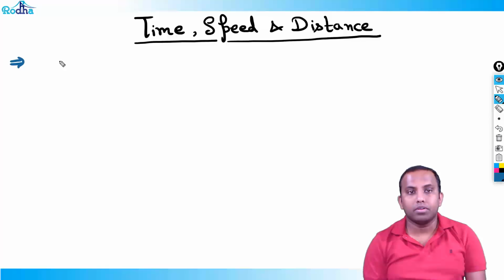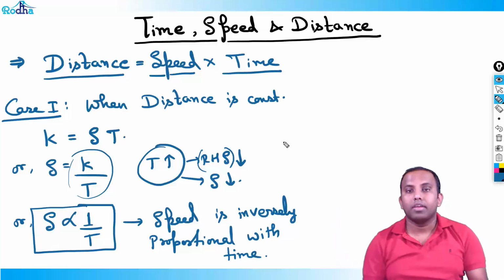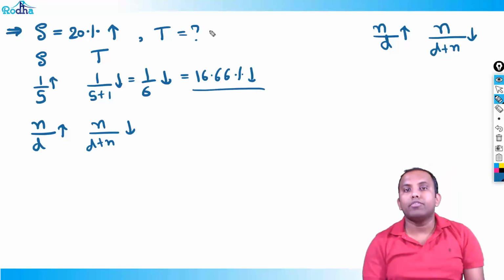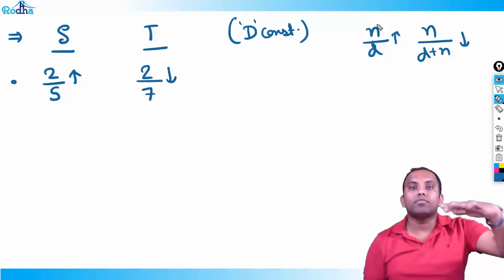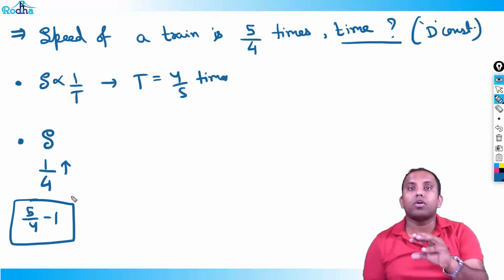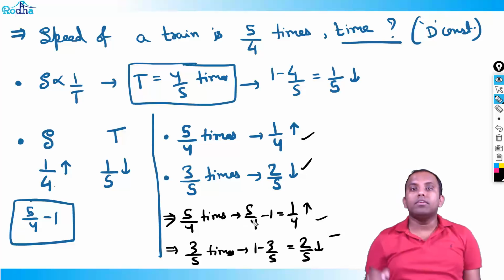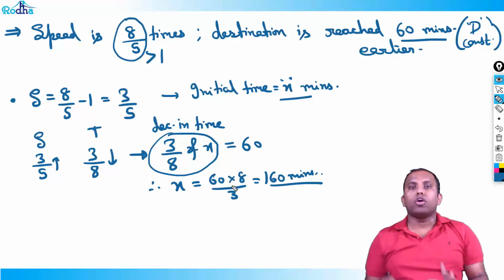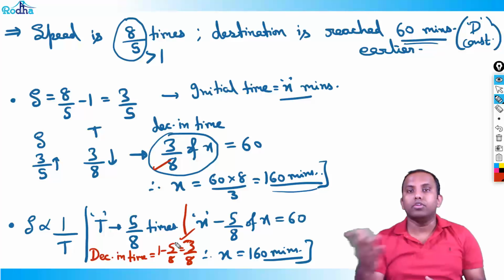Time Speed and Distance 1: Constant Distance Problems | Arithmetic for CAT 2027 | Ravi Prakash Rodha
Master time speed distance questions with Rodha's CAT arithmetic course. Learn cat time speed distance concepts and more (official Rodha course page)

- Understand the fundamental relationship between distance, speed, and time.
- Learn how to apply inverse proportionality when distance is constant.
- Master fractional changes in speed and time for problem-solving.
- Solve common time speed distance problems using efficient techniques.

Chapters:
0:00 Time Speed Distance
1:43 Constant Distance Problems Explained
5:19 Inverse Proportionality of Speed and Time
8:50 How Speed Changes Affect Time
18:05 Calculating Time Change from Speed Ratio

In this Rodha video, Ravi Prakash Rodha explains core time speed distance questions for the CAT exam. He covers the inverse relationship between speed and time when distance is constant, illustrating concepts with fractional changes. This video is crucial for CAT, XAT, NMAT, SNAP, and CMAT quantitative aptitude preparation.